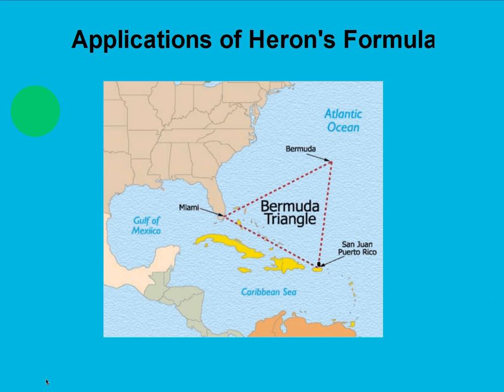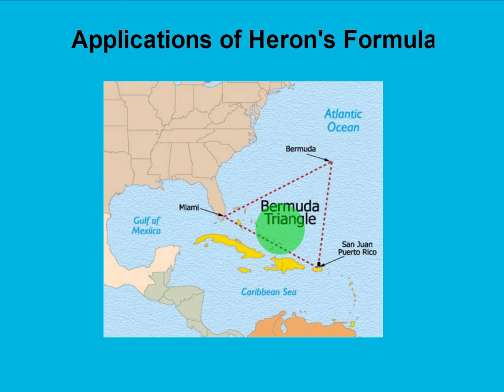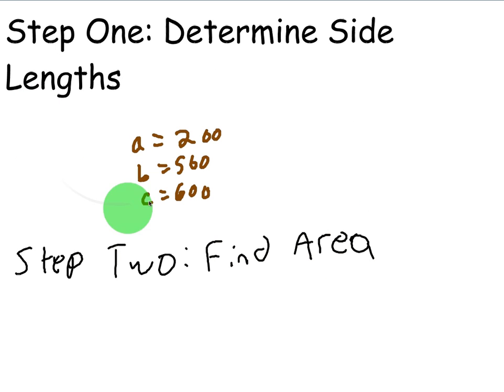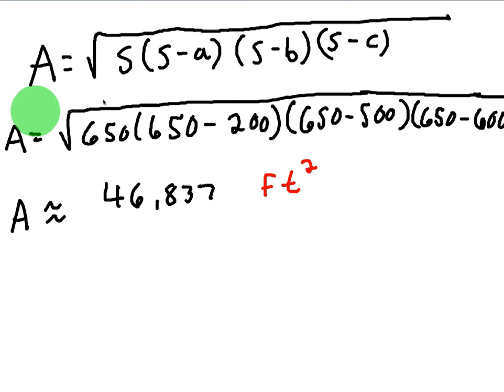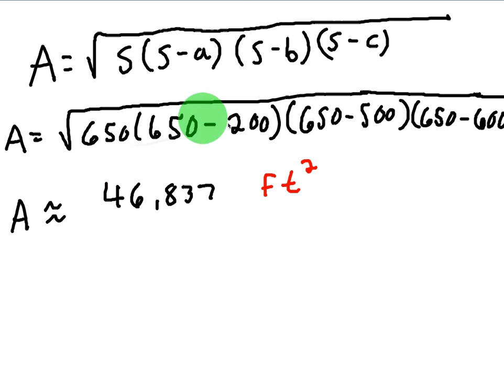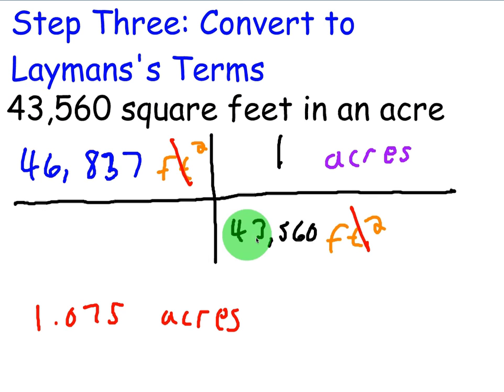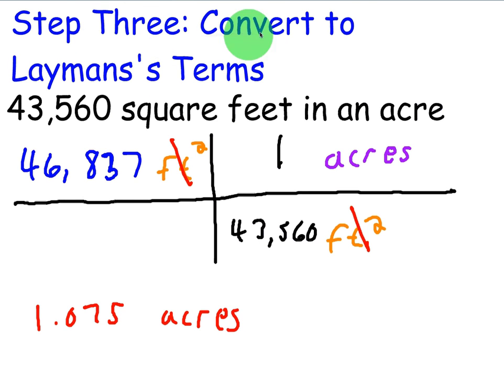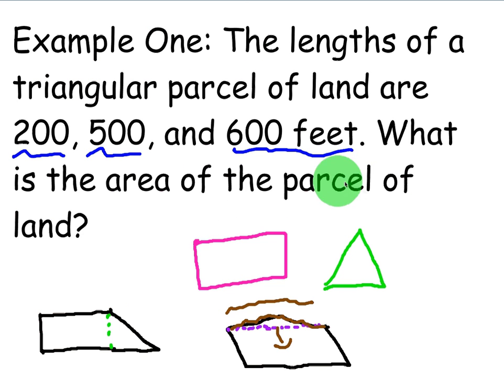Area of a Triangle Heron's Formula Practical Ex #1